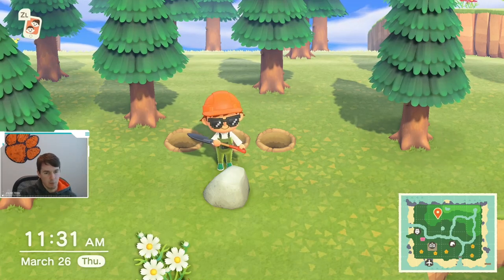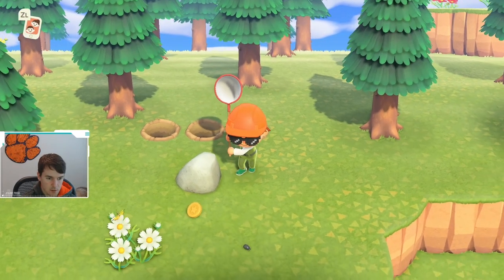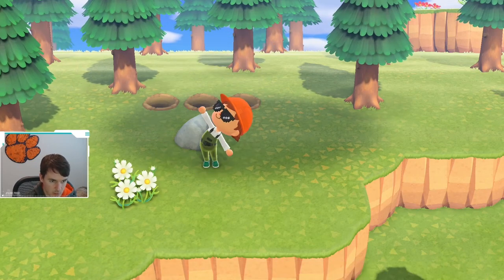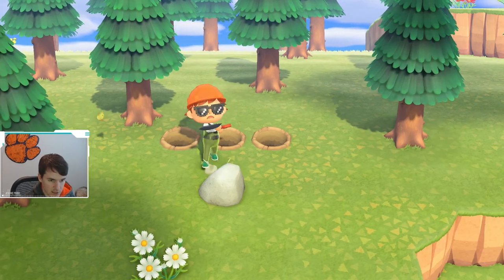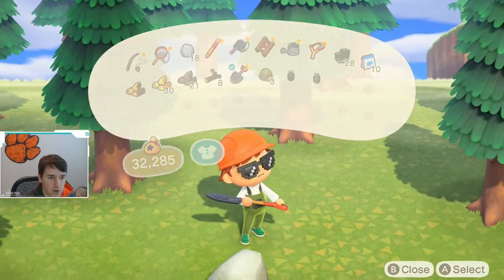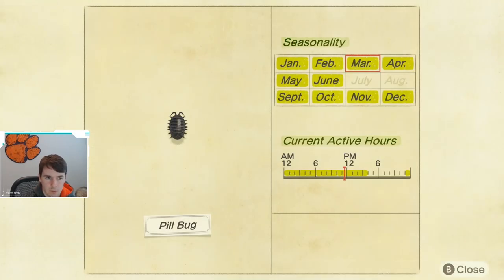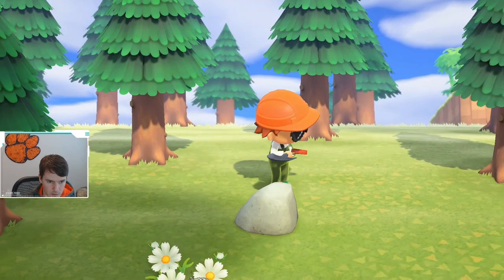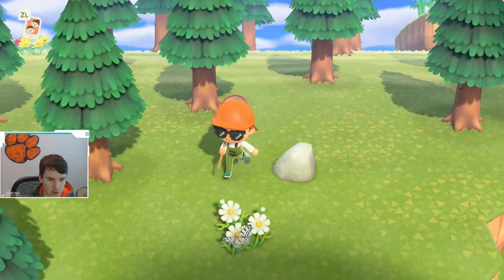How to Catch a Pill Bug | Pill Bug ACNH | Animal Crossing New Horizons Pill Bug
I caught a Pill Bug in Animal Crossing New Horizons and I am going to tell you how!

Follow KingRyRex!